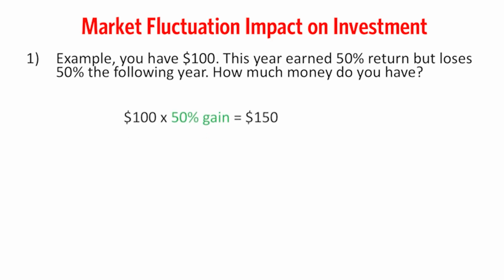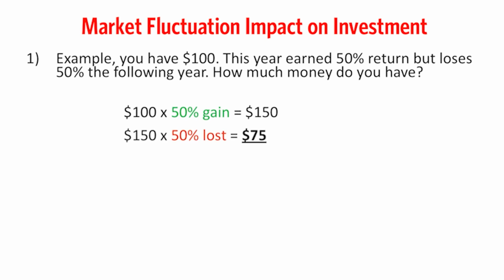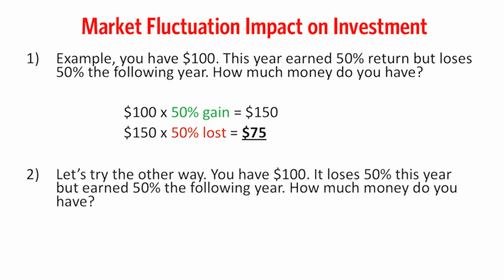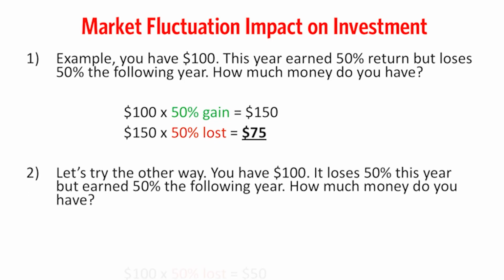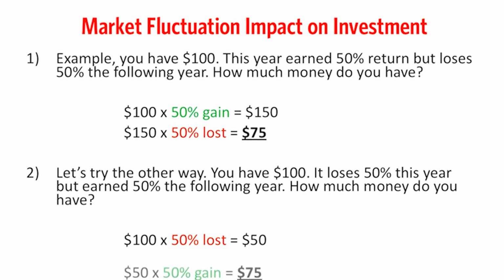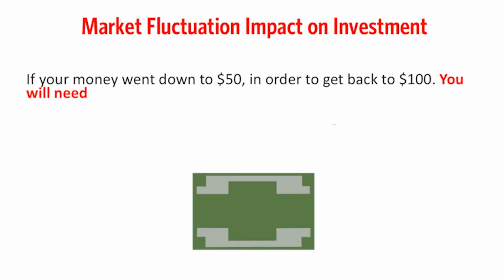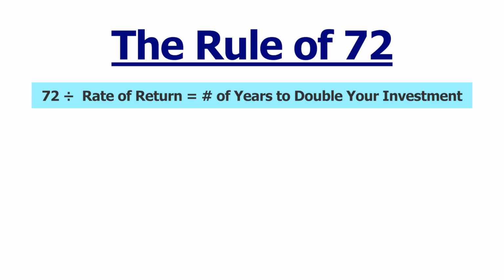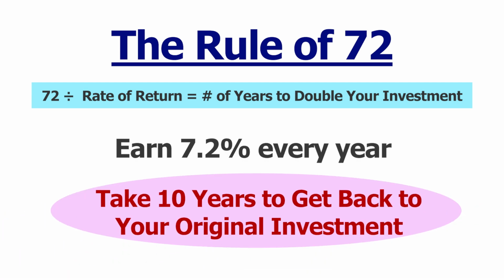Investment | Why Average Returns Don't Matter - Jerry Yu Your Family Financial Doctor®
In this video, Jerry Yu, Your Family Financial Doctor®,  unravels a commonly misunderstood concept in investing. With over two decades of experience in retirement planning, Jerry uses the power of mathematics to reveal the truth about market fluctuations.

About Jerry:
The Family Money Doctor, National Best-Selling Author, Jerry Yu, has over 20 years of experience, establishing Reign Financial and Insurance in 2000. He is focused on helping clients save income tax, asset protection and wealth transfer. Jerry is also a member of the Million Dollar Round Table, Top of Table.

About Reign Financial:
Established in 2000, Reign Financial represents more than 50 insurance companies and products as a complete financial services firm. Our products focus on protection, tax saving, and wealth transfer; taking in and assessing each customer’s needs by designing plans to fulfill the client’s total financial needs.

Reign Financial operates life insurance, personal and commercial insurance, wealth and retirement planning, and estate planning across the United States. Across six major states — California, Washington, New York, New Jersey, Hawaii, and Texas — we operate twelve offices, each providing customers with the utmost professional services.